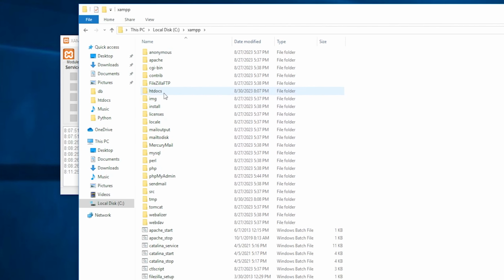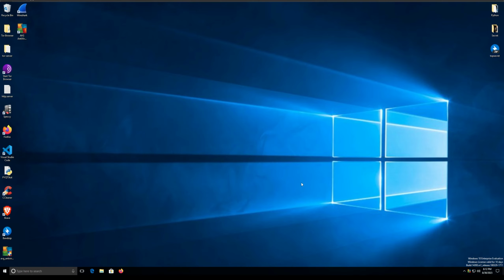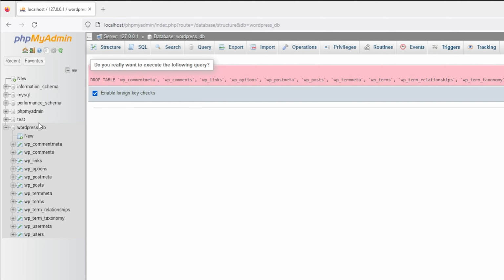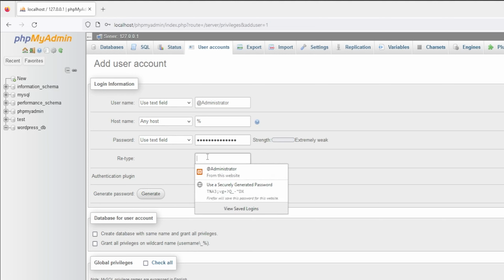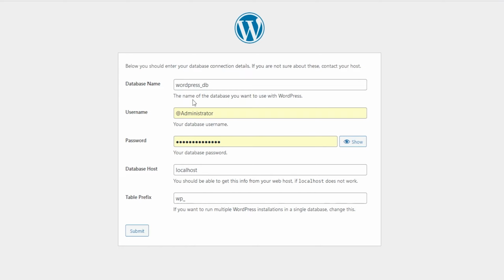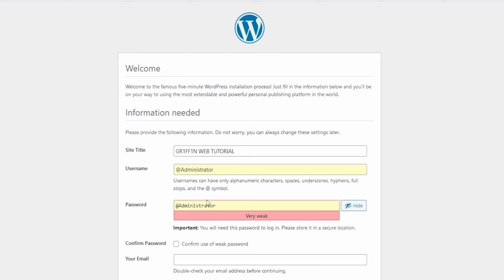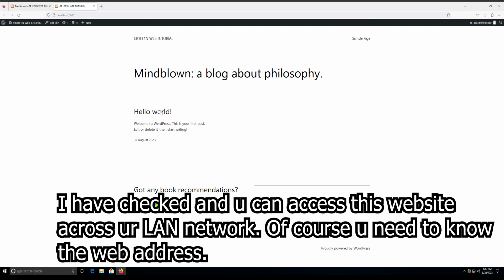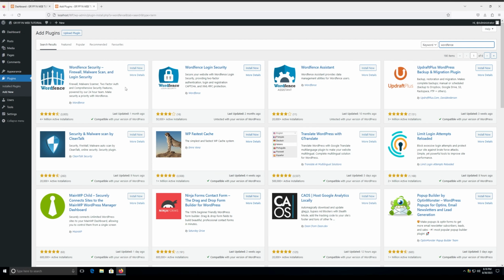Installing XAMPP & Creating a DB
In Todays Video I show You how to create Your own website for free, without paying for anything and also running wordpress!

You can impress Your friends with or just learn Web Administration!